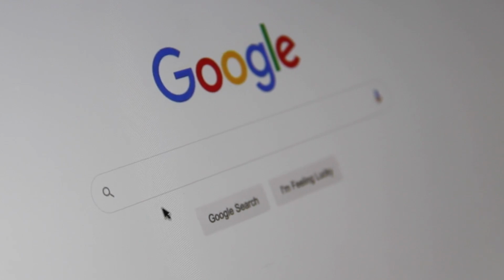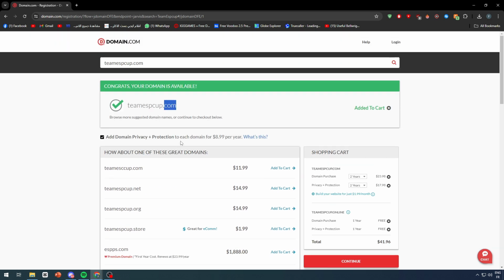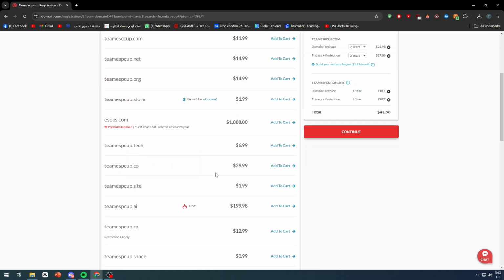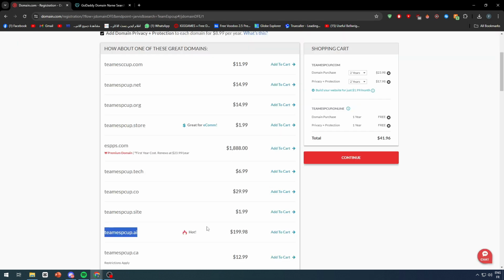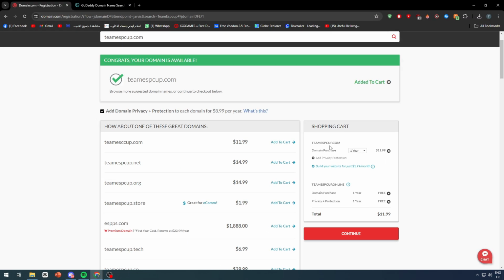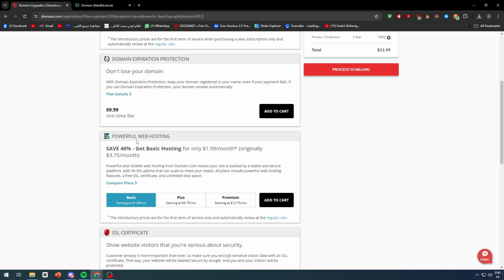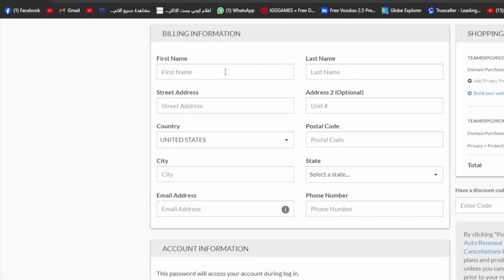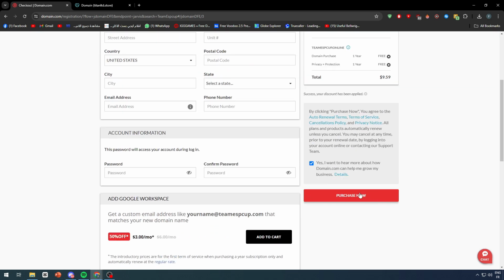How To Buy Domain on Domain com 2025! (Full Tutorial)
Today we talk about buy domain on domain com,how to buy a domain,domain registration,where to buy domain